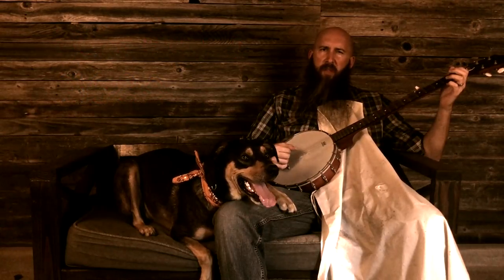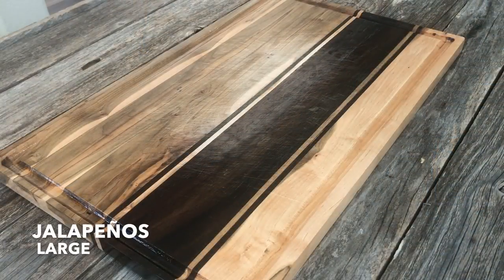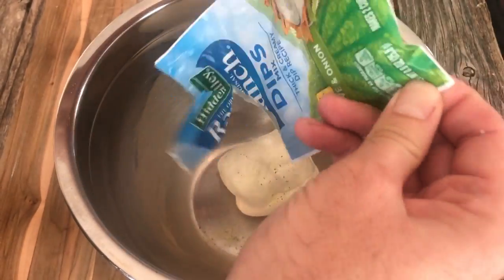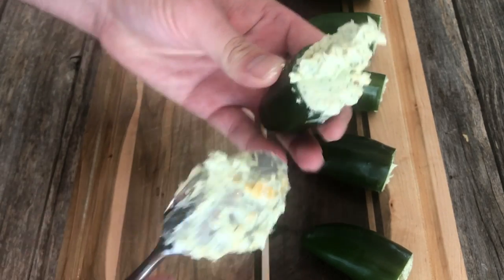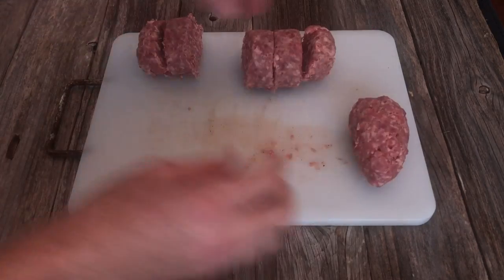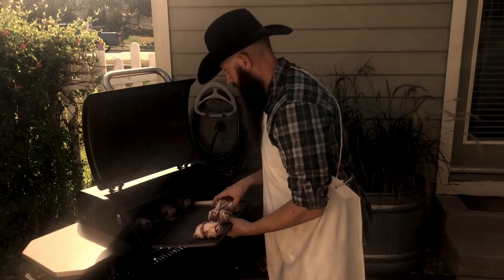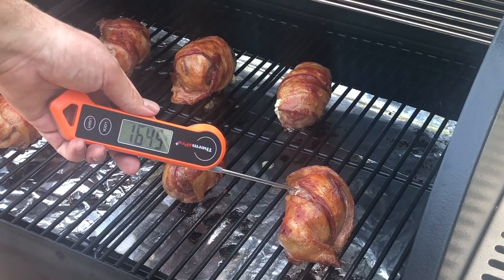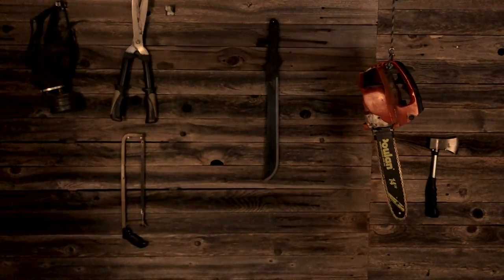Armadillo Eggs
About Me:
I cook stuff, I post videos when I damn well feel like it

Ingredients:
6 large Jalapeños
4 oz Cream Cheese
½ packet (.45oz) Chive and onion dip mix
2 Tablespoons Sharp Cheddar Cheese
1 lb  sausage
12-16 slices of bacon
bbq sauce

*makes 6 Armadillo eggs

Steps:

Cut off the stems then gut all the seeds out of the jalapenos then rinse them
Throw 4 oz of cream cheese into a mixing bowl
Pour out half a packet of chive and onion dip mix into the bowl
Mix them together
Add 2 tablespoons of sharp cheddar cheese
Mix it some more
Poke a hole in the tip of the jalapeño, then will it with the cream cheese
Divide a pound of sausage into 6 patties
Flatten each patty then wrap the Jalapenos with them
Then wrap each meatball with 2-3 slices of bacon
Smoke them at 250º for two hours (until internal temp is 165º)
*one hour into smoking them coat each egg with bbq sauce
let them sit til they don’t burn your lips off then enjoy